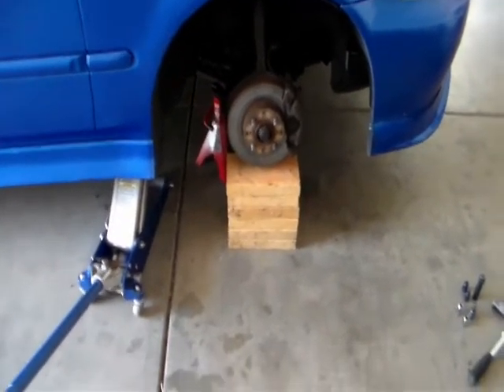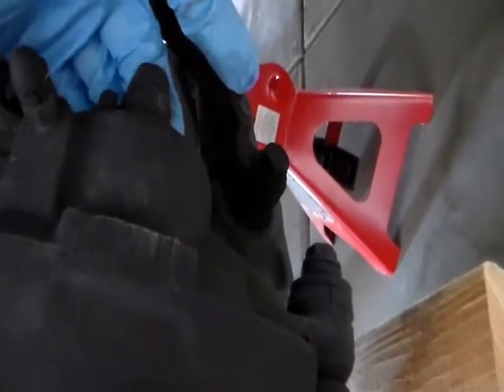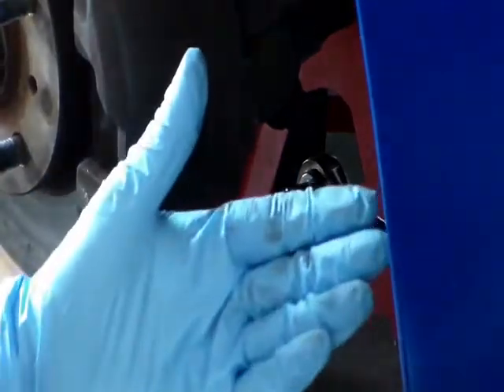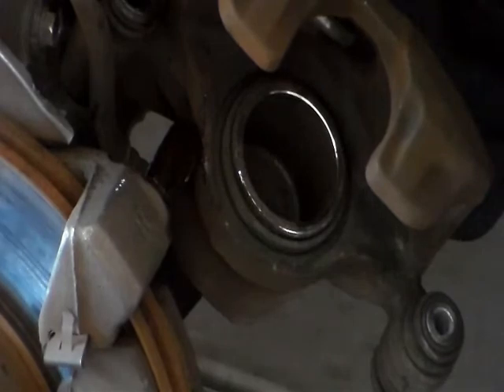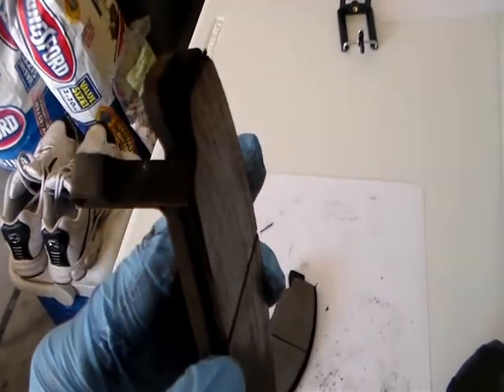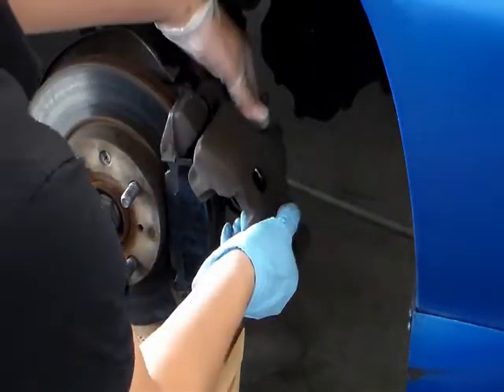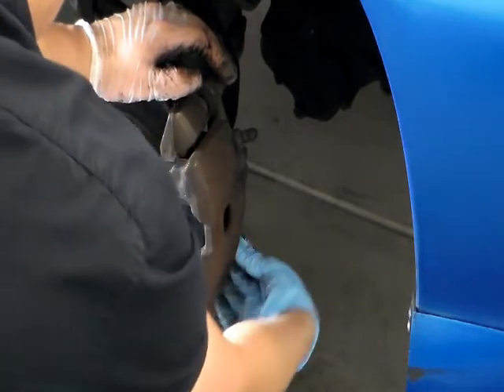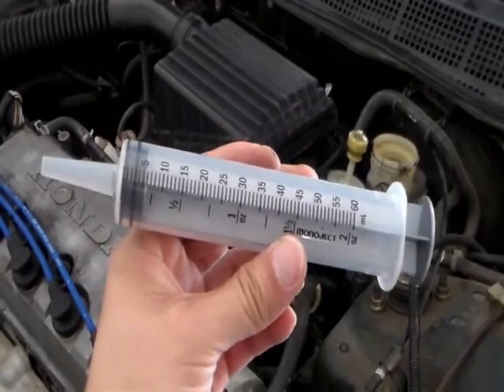How to CHANGE the Front Brake Pads on 1996-2000 Honda Civic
Location: Clovis, California

This video shows step by step instructions on how to change the front Disc Brake Pads on 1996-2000 Honda Civic.  The specific car in the video is a 1999 Honda Civic DX.

welking vue